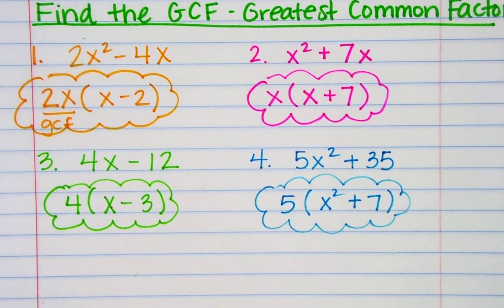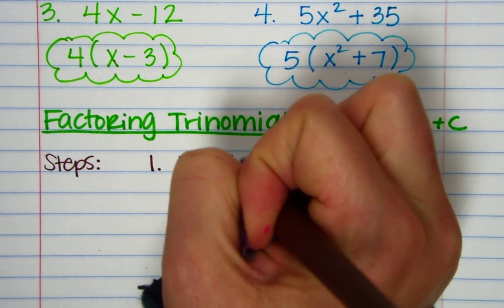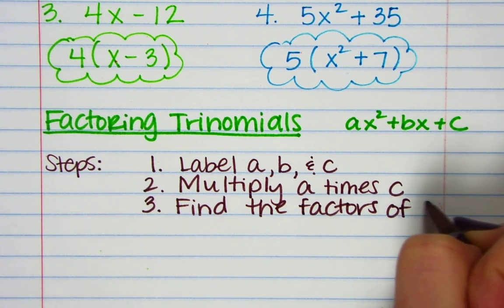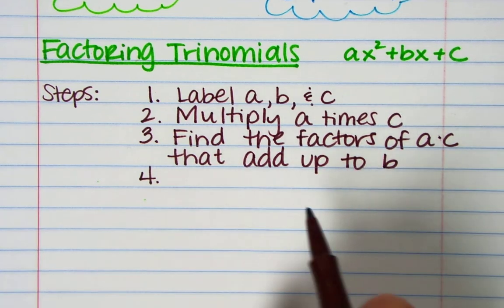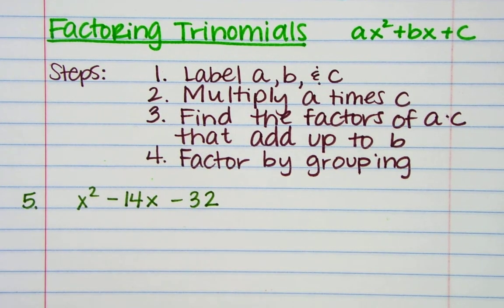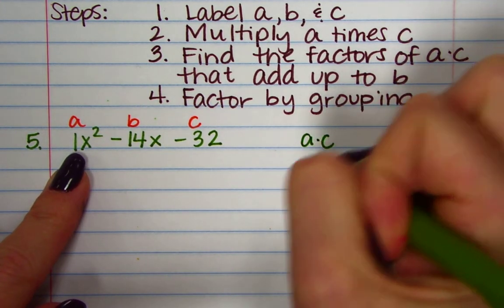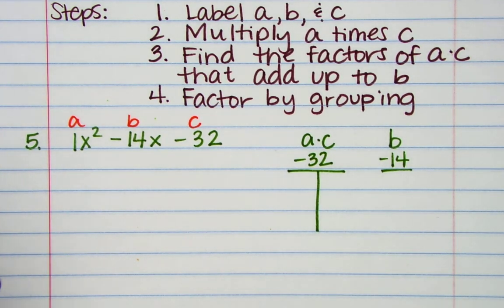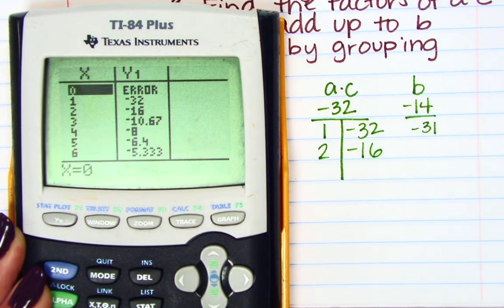4.4 Factoring Part 2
Factoring Trinomials by Grouping, Factoring out the GCF